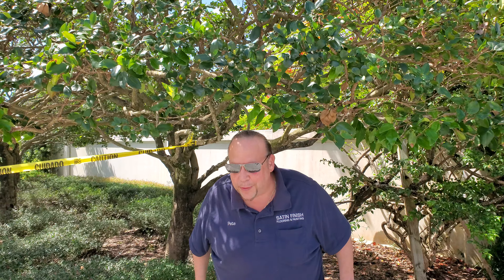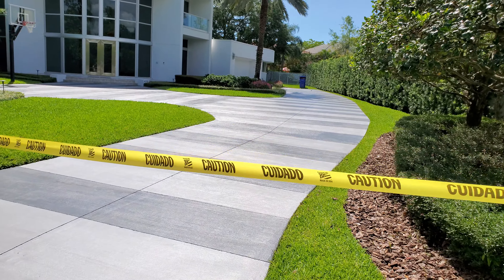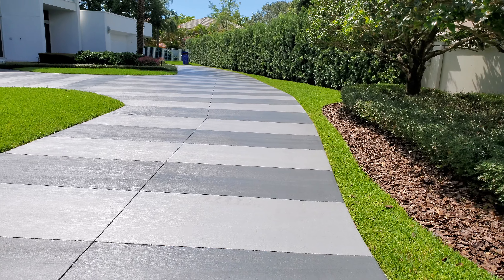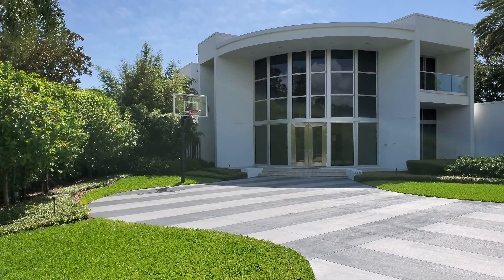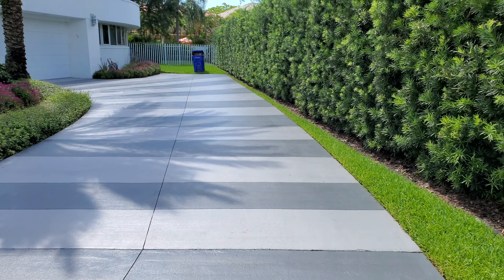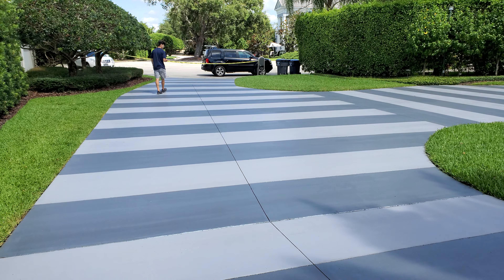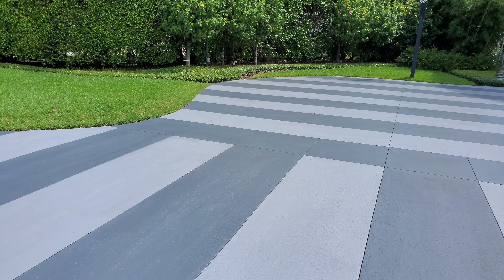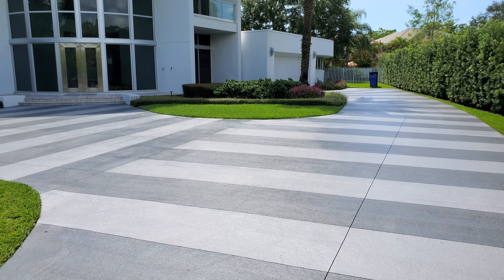#1 Ranked Satin Finish Concrete Installs A Two Tone Stain Concrete In Hollywood Florida!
Pete Ajello And His Crew Install A Two Tone Stain Concrete Driveway Using Grey And Silver Grey To Perfection In Hollywood Florida! or call for a free estimate ( 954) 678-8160. YOUR DRIVEWAY CAN BE NEXT!